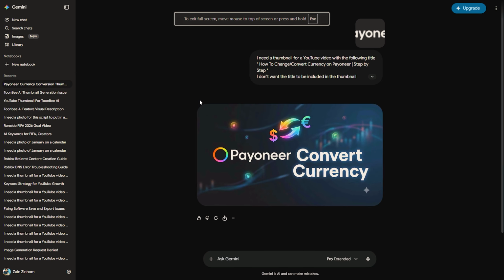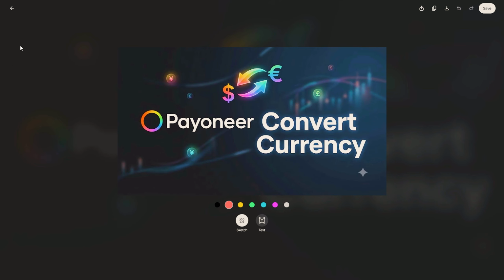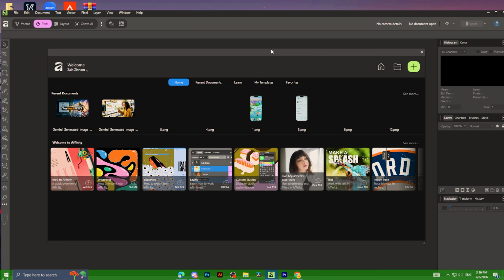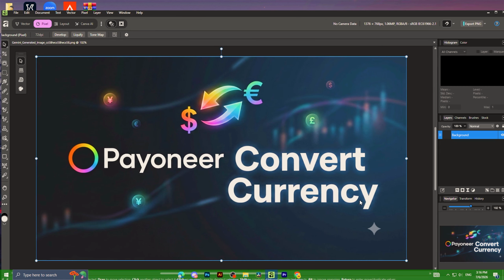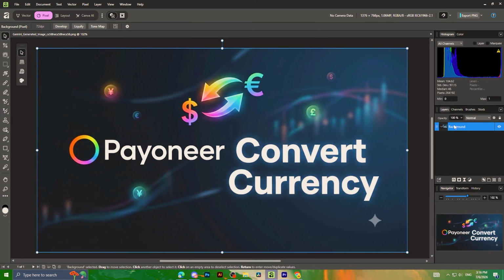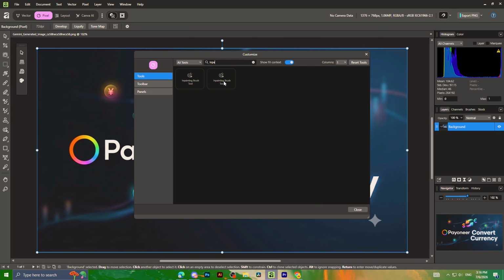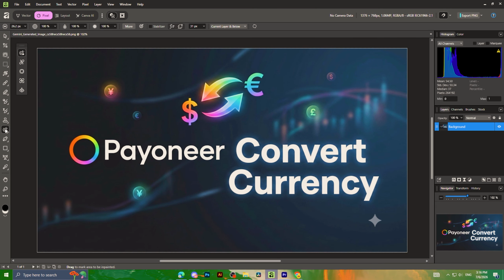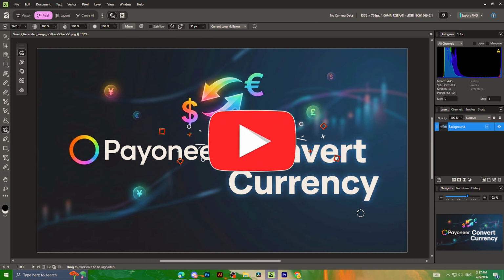How To Remove The Gemini AI Watermark (2026)